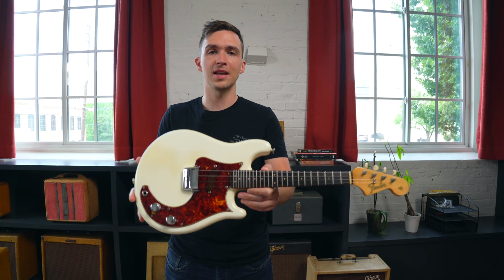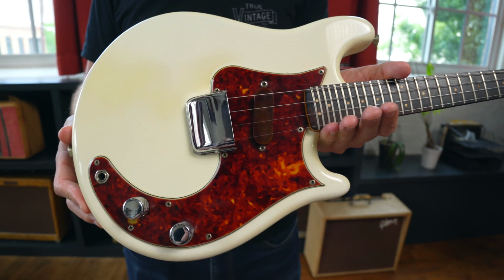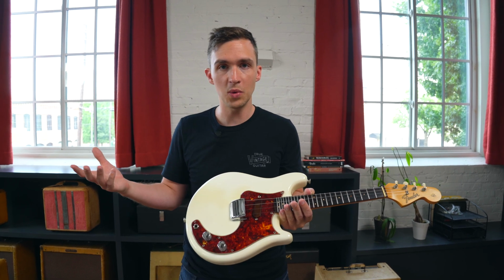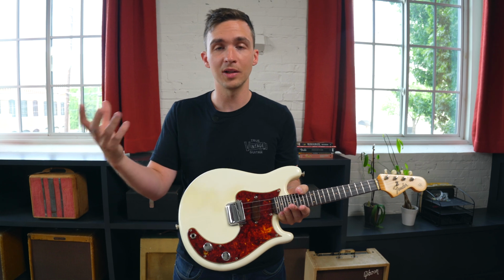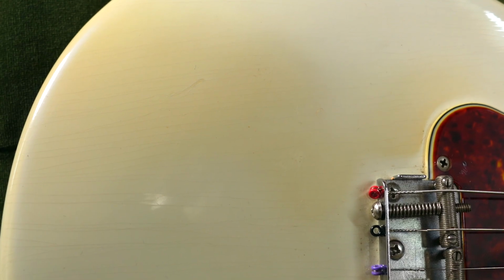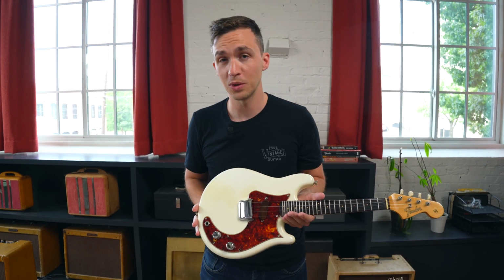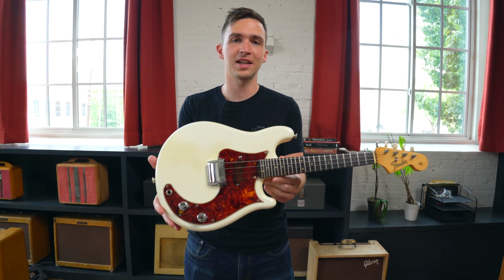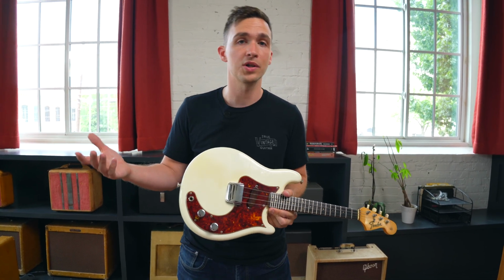The Tiniest Vintage Fender: The Electric Mandolin in Olympic White from 1966!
Check out this tiny piece of Fender history: the 1966 Fender Electric Mandolin in original Olympic White custom color finish! This has just come in from the family of its original owner and is so much fun to play. It feels like a mandolin that's made for guitar players since it's a four string instrument instead of the doubled 8 string typical mandolin. I'm a guitar player, so holding and playing a mandolin is a bit foreign at first. I think that the 4 string configuration may have been intended to help it feel less foreign to guitar players.

Unlike a typical mandolin, Fender's Electric Mandolin can be easily routed through a pedal board for some very fun tonal exploration. Riggs does a great job here showing us what it can do. This vintage Fender mandolin is likely to be something that even an experienced guitar collector may not have had the pleasure to play.

Riggs on YT here:   @RiggsTaylor

The listing is here if this 1966 Fender Electric Mandolin in Olympic White finish is still available

Are you looking to sell a vintage Fender guitar?

Timestamps:
0:00 - Intro and History
3:15 - Playing Demo w/ Riggs
5:38 - Let's Chat!